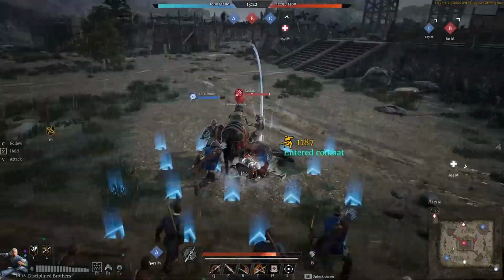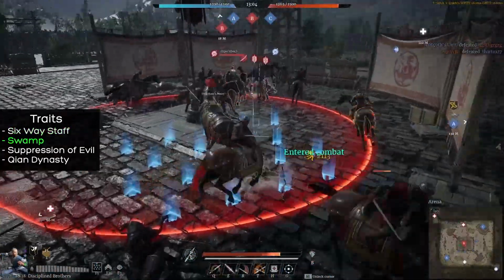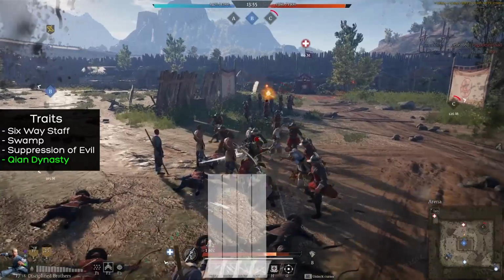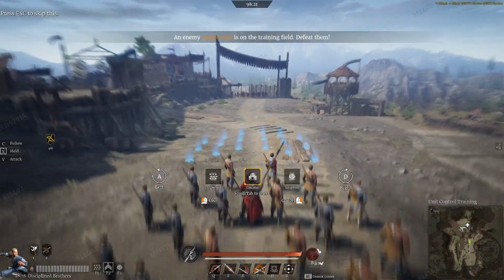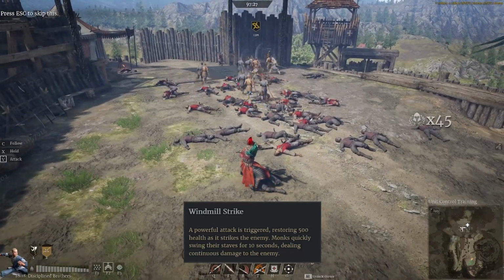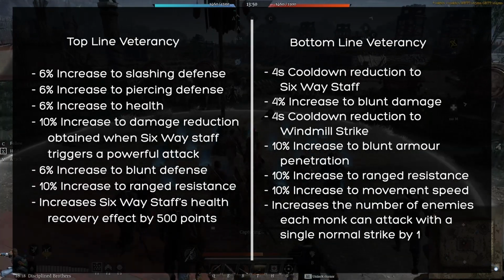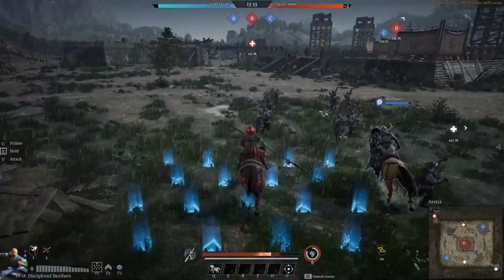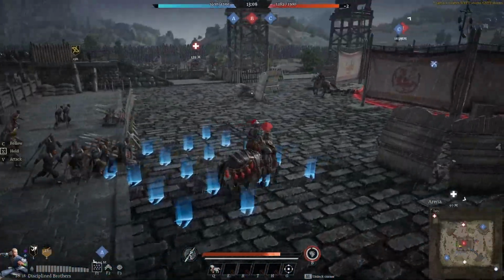Biggest Let Down, Cudgel Monks || Season VIII Preview Event, Conqueror's Blade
Time Stamps:
0:00 - Intro
0:23 - Overview
0:32 - Traits
1:10 - Formations
1:33 - Unit Orders
2:00 - Veterancy
2:45 - Doctrines
3:24 - Top Vs Bottom
3:47 - Bottom Vs Son's of Fenrir
4:03 - Bottom Vs Condottieri Guards
4:17 - Bottom Vs Pike Militia
4:38 - Bottom Vs Ironcap Swordsmen
4:58 - Bottom Vs Landsknechts
5:05 - Bottom Vs Imperial Spear Guards
5:51 - Bottom Vs Greyhair Garrison (Defensive)
6:07 - Bottom Vs Greyhair Garrison (Charging)
6:27 - Bottom Vs Armiger Lancers
6:35 - Conclusions
7:35 - Outro

Tracks:
Carousel
White Lotus
Walkabout